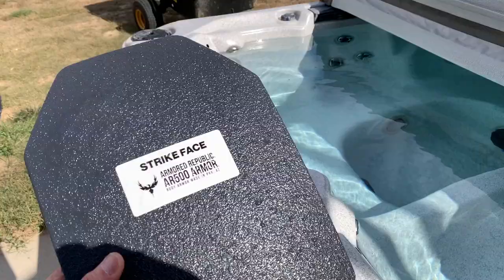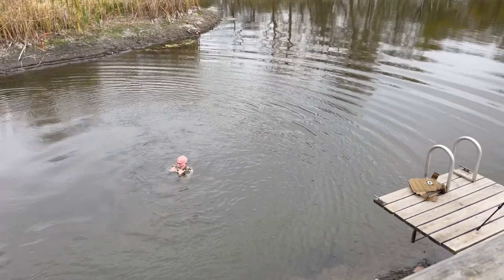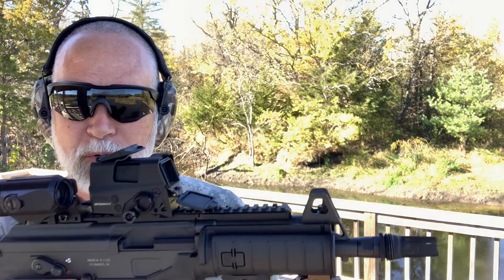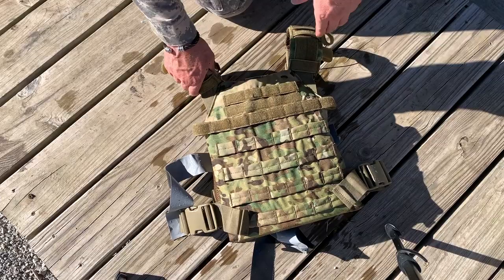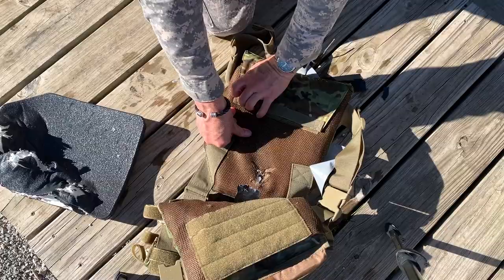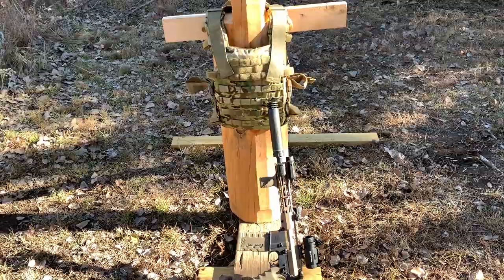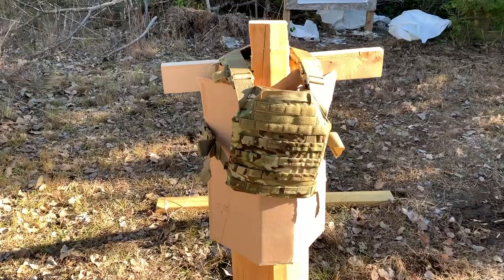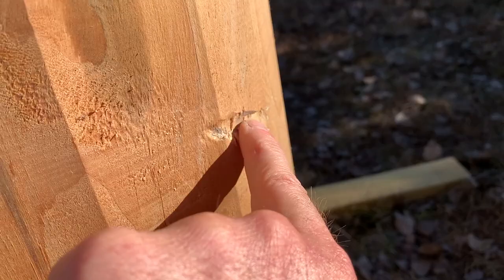AR500 Level III Body Armor....THAT FLOATS?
(links below) AR500 Armor makes a Polyethylene or PE Level III armor (stops 5.56 and 7.62) that will FLOAT?  Let's put that to the test and also see just how much abuse it can take.  How many rounds can it take before failing?
Check optics planet for some of the best deals on optics

BeyondSeclusion

Drew